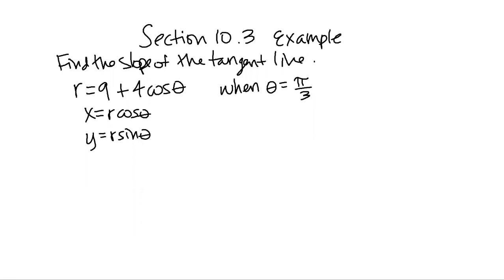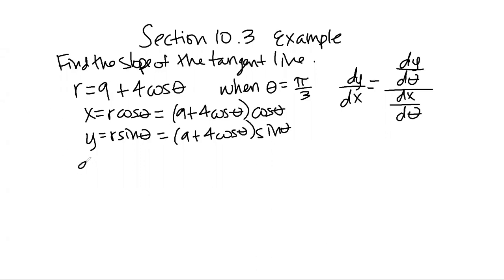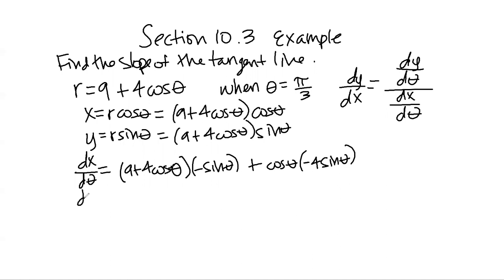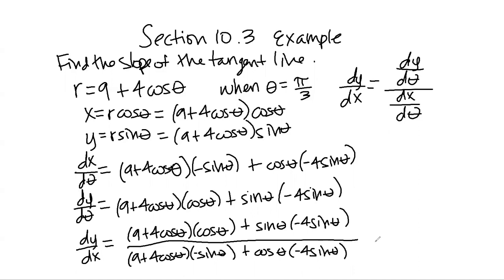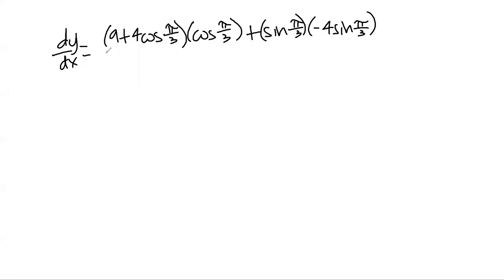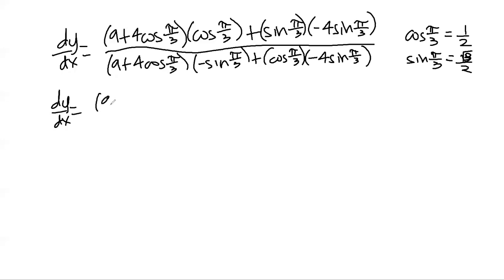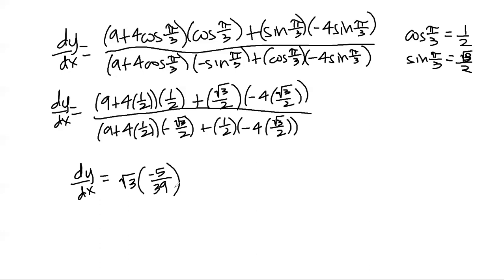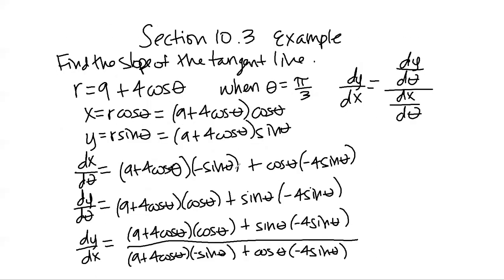Section 10.3 Polar Coordinates - Tangent Example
This is an example of finding the slope of a tangent line to a polar curve from section 10.3